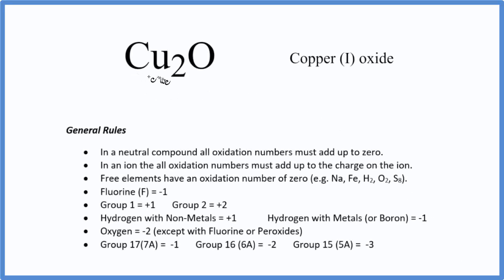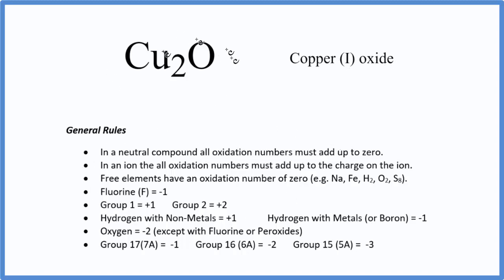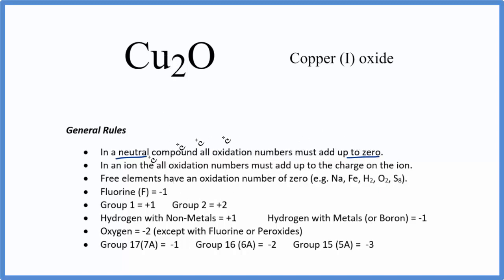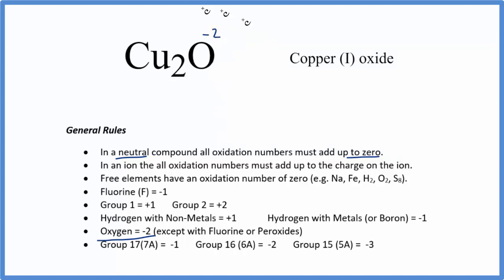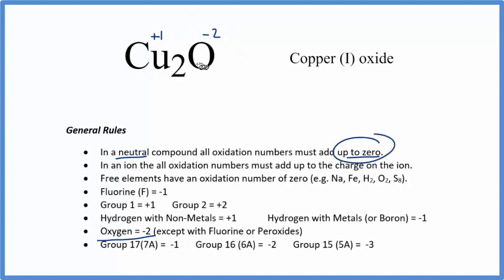How to find the Oxidation Number for Cu in Cu2O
To find the correct oxidation state of Cu in Cu2O (Copper (I) oxide), and each element in the molecule, we use a few rules and some simple math.

First, since the Cu2O molecule doesn’t have an overall charge (like NO3- or H3O+) we could say that the total of the oxidation numbers for Cu2O will be zero since it is a neutral molecule.

Here it is bonded to Cu so the oxidation number on Oxygen is -2. Using this information we can figure out the oxidation number for the element Cu in Cu2O.